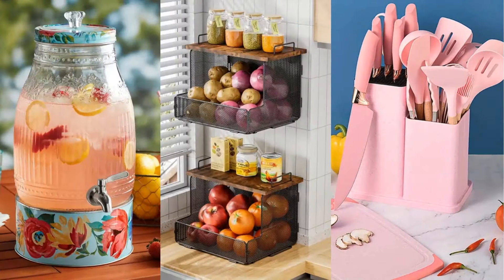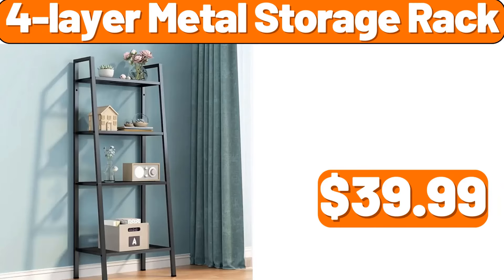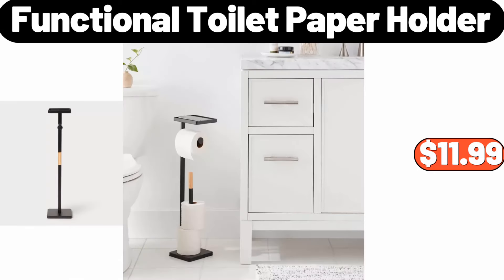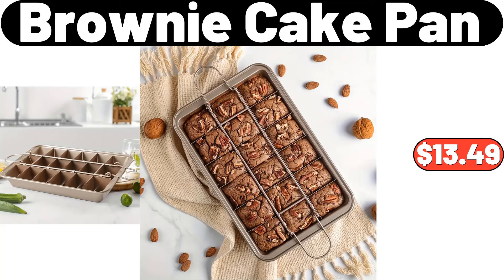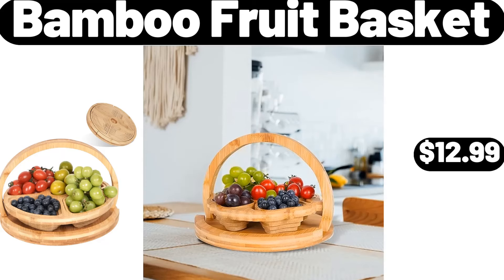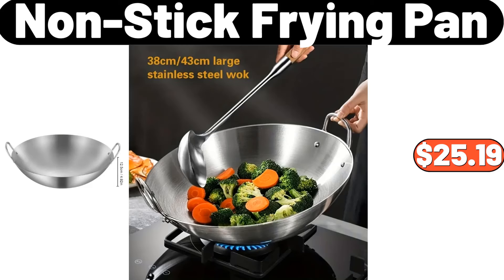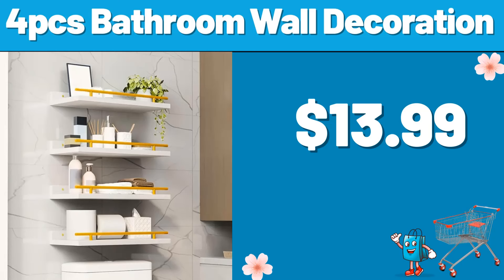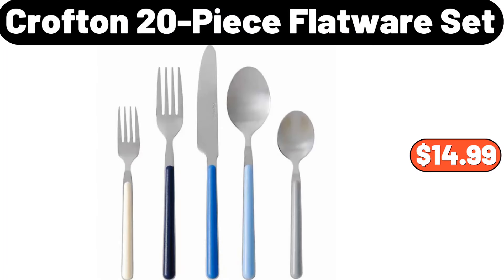ALDI - VERY NİCE DİSCOUNTS $9.24‼️ aldi new shopping Save Money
Hello everyone, let's take a look together at the discounted products at aldı market, Brisket Grilling Set, $14.99. Stand Mixer, $54.99, Friends, please do not forget to subscribe to the channel. Cast Iron Seafood Pot, $31.99. Modern Trash Can, $12.99, Friends, you can share your ideas about the price with us in the comments section. Wooden Plant Stand, $21.99. Multi-Purpose Pitcher, $4.99. 3pcs Storage Containers, $14.99. Fruit juicer, $80.99. Bathroom Accessories Set 5Piece, $8.99. Portable Storage Cabinet, $7.99. Wedge Pillow, $18.99. Bathroom Storage Corner Floor Cabinet, $19.99. 3pcs Velvet Ruffle Comforter Set, $19.99. 8-in-1 Frying Pans Nonstick, $23.99. Three-layer Storage Rack, $21.99. 3-Tier Kitchen Utility Cart, $19.99. Spring Floral Wreath, $5.99. 4 piece Natural, Wooden Tray, $19.99. Nonstick 18 Inch, Baking Pan, $12.99. Bremer, Garlic Chicken or Alfredo Chicken Skillet, $4.19. Wood Plates, $1.99. British Style Luxury, Porcelain Tea Set With Tray, $48.99. Milk Carton, Electronic Clock, $15.38. 3pcs Duvet Cover Set, $8.99. Plate with Sauce Bowl, $7.54. Deep Frying Pot, $15.99. Motion Sensor Long Strip Light, $1.99. Double Wall Glass, Espresso Cups, Set of 4, $18.99. Luxury Gold, Kitchen Knife Set, $33.91. Drawer Storage Box, $7.89. Wall Mounted Storage Rack, $17.99. 3 piece Yellow Duck Pattern, Towel, $5.99. 11-Piece Nonstick Cookware Set, $39.99. 2 Tier Bamboo, Fruit Basket, $14.99. Stainless Steel, Expandable Dish Rack, $28.99. Glass Pitcher, With Cup Lid, $11.99. Glass Pitcher, With Cup Lid, $4.99. Kitchen Herb Shears, $1.19. Makeup Mirror, With Storage Drawer, $18.99. 3pcs Kitchen Frying Pan, $19.99. Toilet Roll Paper Holder, $2.99. Trash Can with, Lid for Bathroom, $18.99. Storage Bag Organizer, $1.89. Bathroom Mirror for Wall, $32.99. Shelf Storage Bags, $2.99. Lunch Bag, $2.99. 4pcs Reusable Sealed Bag, $2.99. Bacon Grease Container, $1.99. Ambiano 3-Quart, Digital Air Fryer, $39.99. Electric Griddle, $36.95. Smart Trash Can, 4 galon, $33.89. Egg Holder Storage Box, $3.99. 4pcs Plastic Refrigerator Storage Box, $7.99. Sofa Side Table, $39.99. Meat Slicer, $39.99. Vintage Ceramic, Baking Dish, $9.48. Ceramic Butter Dish, With Bamboo Wooden Base, $11.89. 5pcs Wooden Cooking, Spoon Set, $11.96. Miniature Coffee Table, $14.48. Fruit Tray, $13.27. Light Luxury, Flower Rack, $56.99. Bathroom Plastic Faucet, $12.99. Silicone Rolling Pin Set, $11.99. Crown Design, Hair Dryer Bracket, $6.87. 3D Deep Sea Moving, Sand Art, $11.99. Laundry Hamper, $65.99. Kitchen Faucet, $48.99. 5 Quart Air Fryer with, Ceramic Coating and Window, $44.99. Washable Floor Mat, $12.99. Knife Sets for Kitchen, with Block and 6 PCS Kitchen Utensils Set, $32.99. Candy Jar With Lid, $3.99#costco